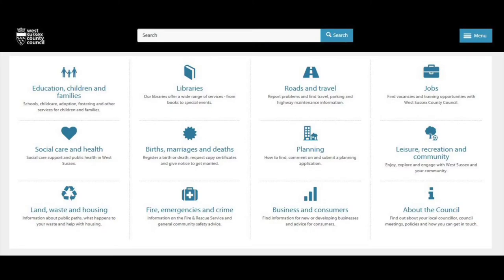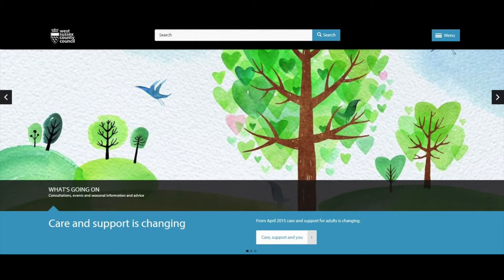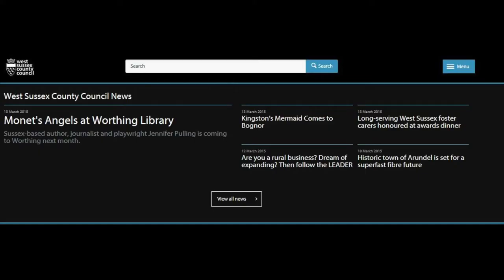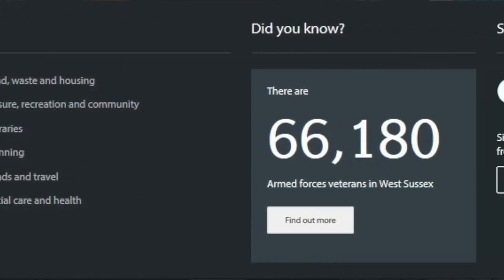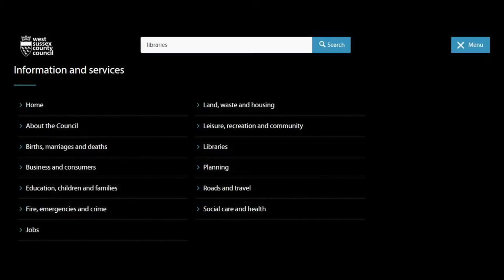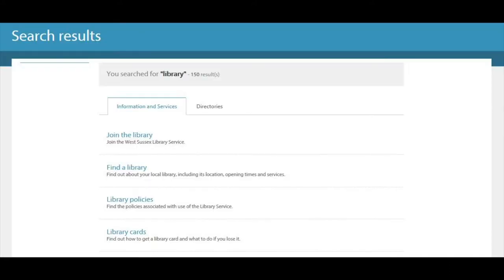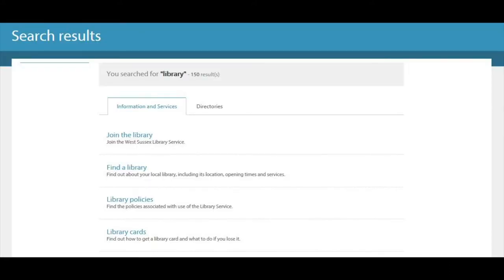Take a look at our new website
Listen to WSCC leader Louise Goldsmith launch our new, customer focused website.